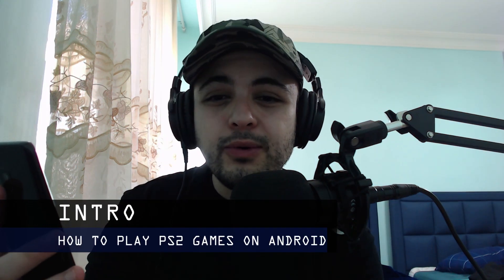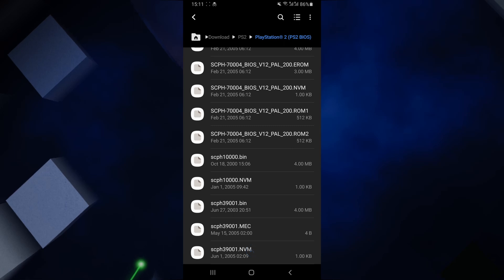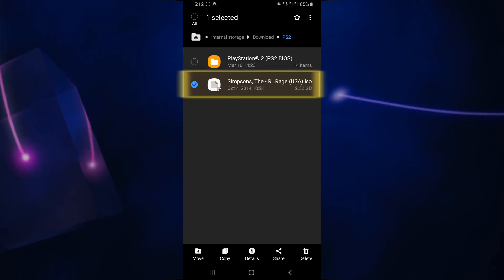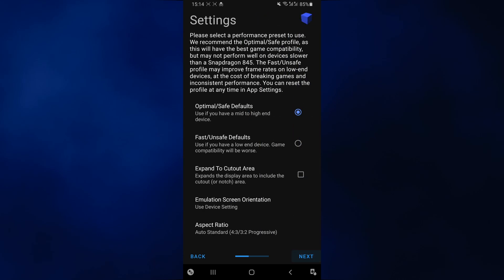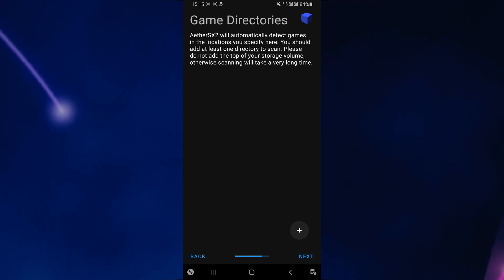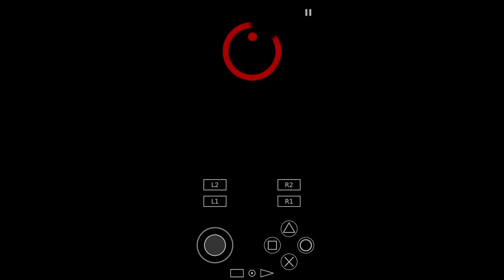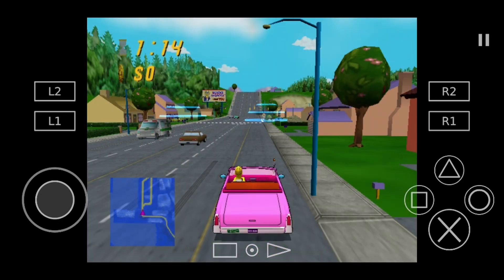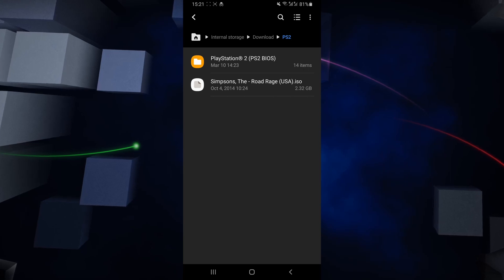How to play PlayStation 2 games on Android (AetherSX2 tutorial)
How to install and run AetherSX2 emulator on Android to play PS2 games. You can extract the BIOS file from your PS2 console, and extract ISO files from PS2 games that you own.

⏱ These are the steps explained in the video:
0:00 Intro: How to play PlayStation 2 games on Android
00:19 Step 1: Preparing PS2 BIOS and ISO files
02:19 Step 2: Installing AetherSX2
02:58 Step 3: Setting up the emulator
05:14 Step 4: Testing a game
06:44 Step 5: How to save and load games
07:08 Outro

♫ MUSIC CREDITS ♫
Track: AdhesiveWombat - Night Shade

Track: Tom Wilson - Zero Gravity (ft. Jauque X) [NCS10 Release]